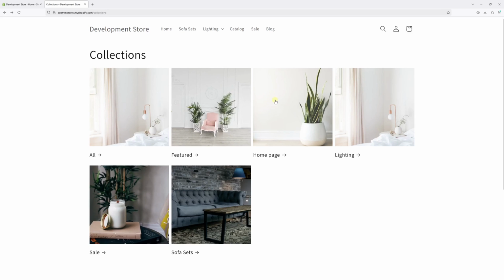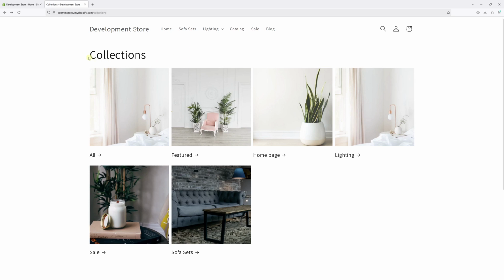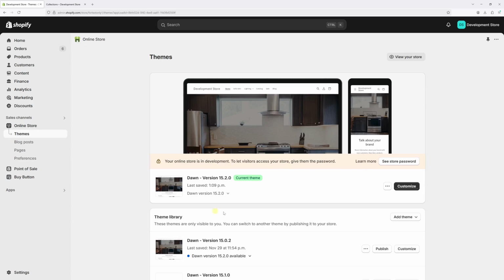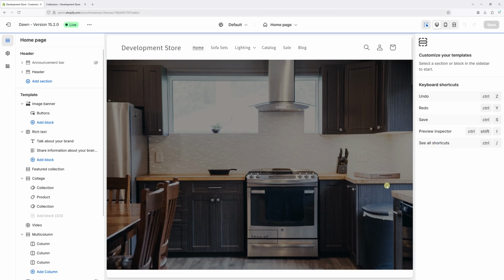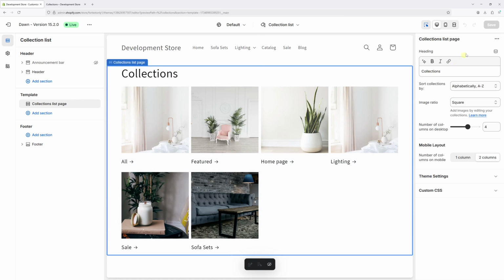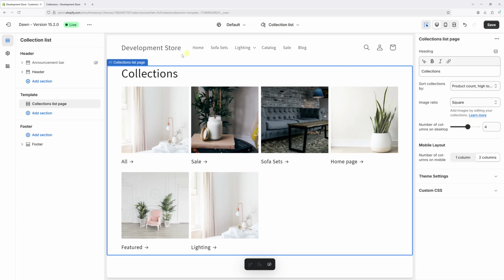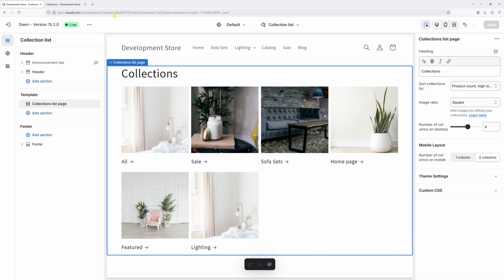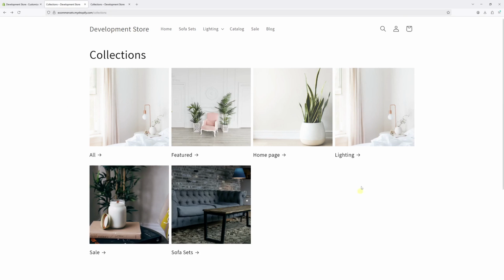Shopify Dawn Theme: How to Change the Order of Collections on the Collections List Page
In this tutorial, I’ll demonstrate how to change the order of collections on the Collections List Page in the Shopify Dawn theme. By default, collections on the Collections List Page are sorted alphabetically (A–Z). However, Shopify also provides options to sort them by their creation date or the number of products they contain.